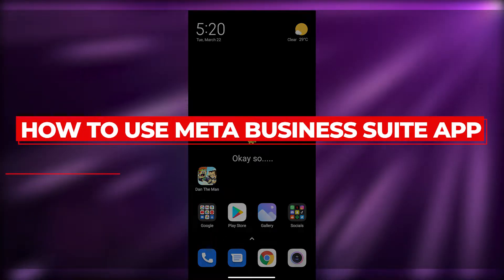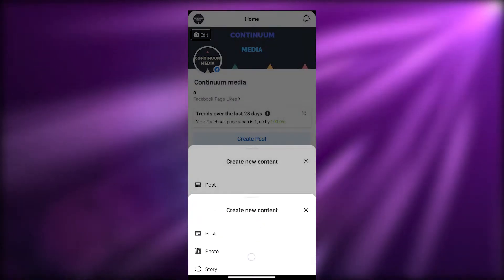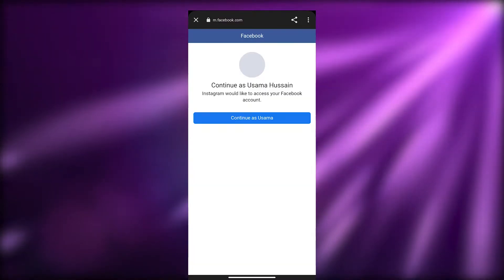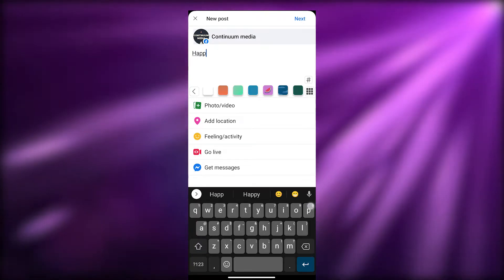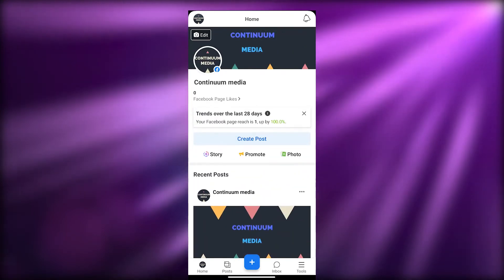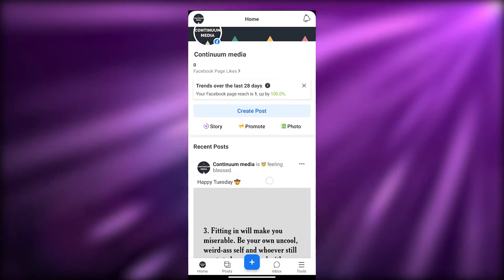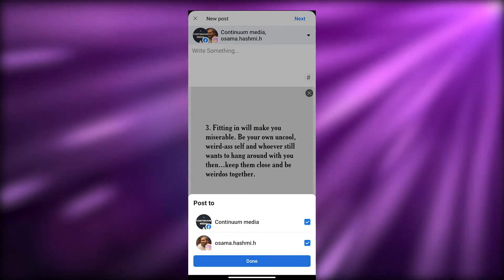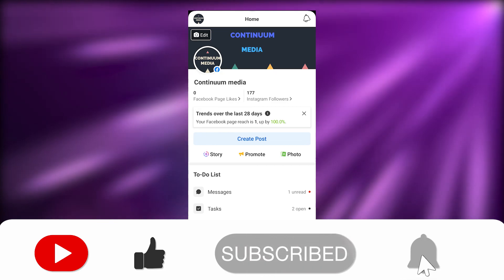How To Use Meta Business Suite App | Easy (2025)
How To Use Meta Business Suite App (2025)

In this video I show you How To Use Meta Business Suite App. It is very easy and anyone can do it in just a few minutes by following these simple steps.